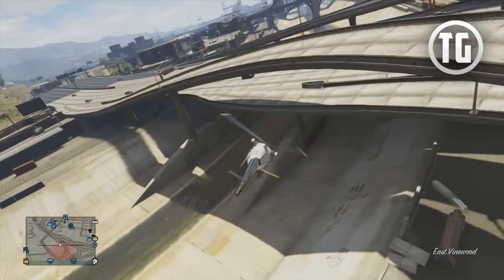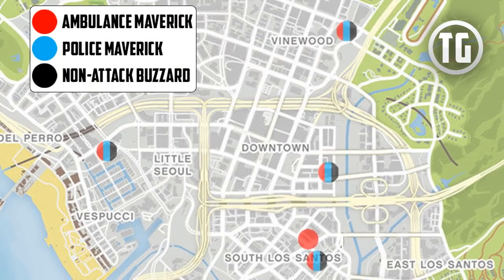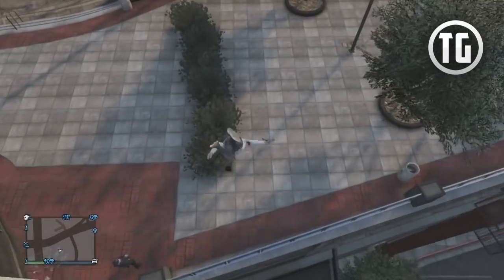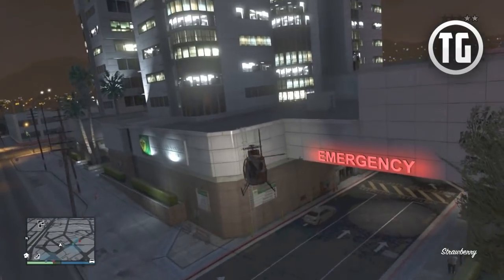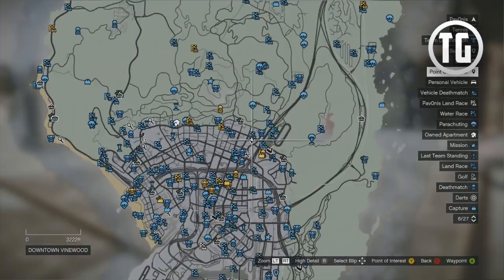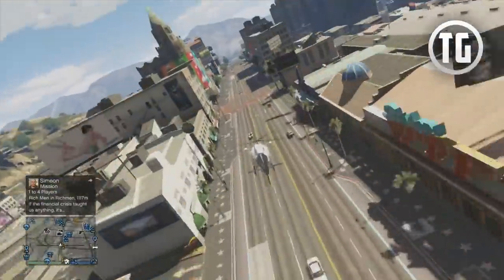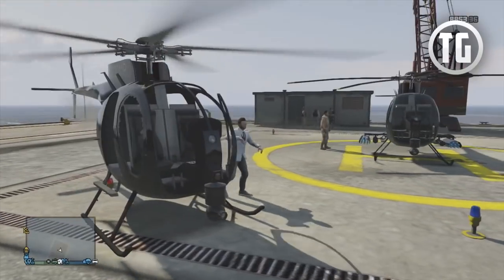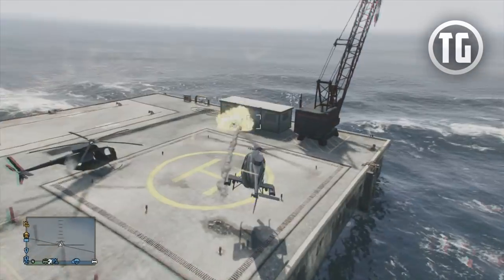GTA 5 Secret Helicopters - Police Maverick, Ambulance Maverick & Non-Attack Buzzard Chopper! (GTA V)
GTA Online & GTA 5 location guide on how to get the special, secret, hidden and rare GTA 5 police helicopter vehicles!